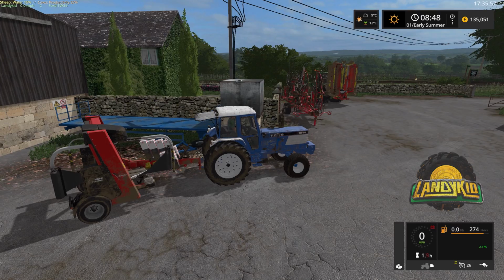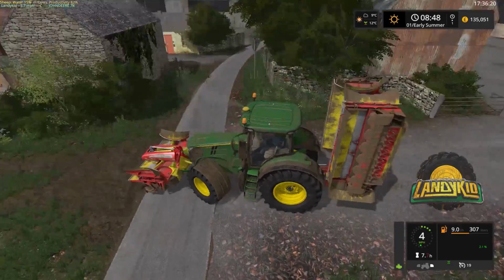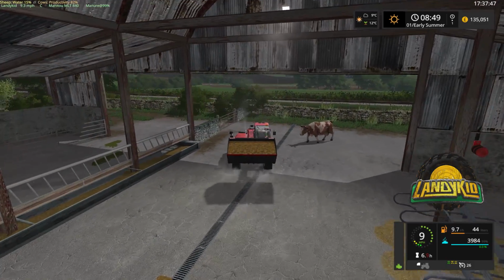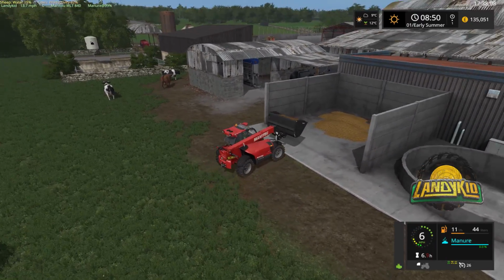let's play | Farming Simulator 2017 | Thornton Farm | EP24